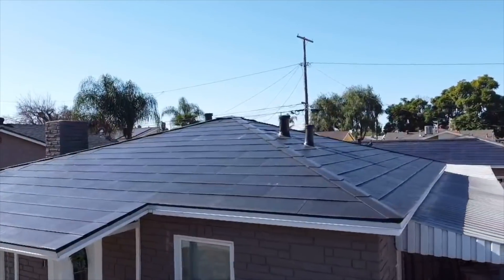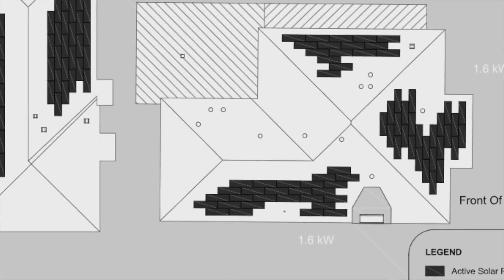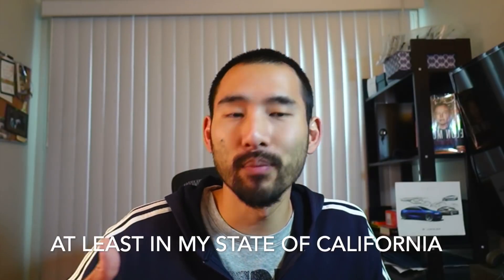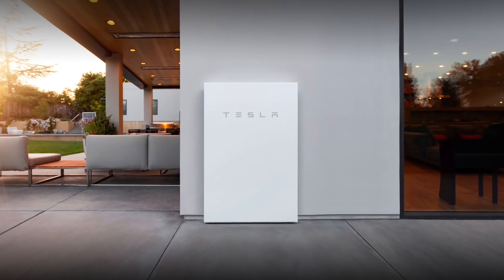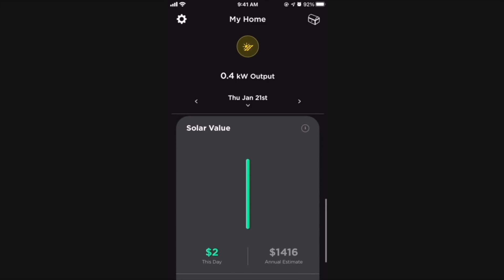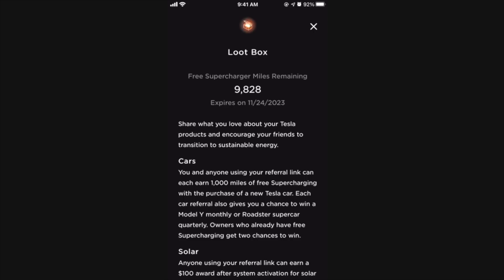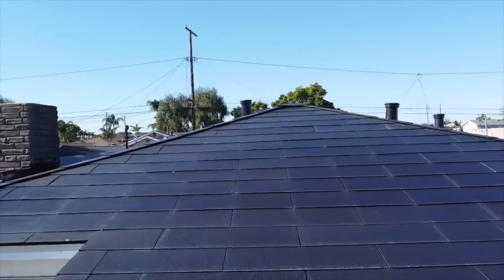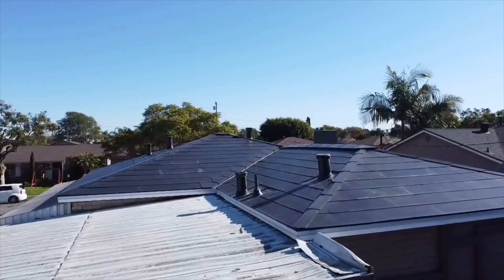Does Tesla Solar Roof actually pay for itself? Is it worth it?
Tesla pushed out an update on their app making it really easy to calculate and estimate the amount of money your solar roof / panels bring in!

I go through the app to show how much value my solar has generated thus far (6 months). This is Tesla Solar Roof version 3.

Calculations don't take into consideration that electricity prices are constantly on the rise. Also remember that I needed a new roof either way, I could've went with a plain asphalt roof for 20k which will need replacing after 30 year or go with this roof for 35k and it's practically free after 25 years. Not to mention way better looking, contributing to increased property value.

My solar size is 8.42 kw.

Get $100 off your Solar Roof or Solar Panels from Tesla (applies automatically when you use the link to place your fully refundable order):

Video timestamps:
Intro/ Difficulty to predict solar generation: (0:00)
Order Process and Estimate from Tesla: (1:13)
Example of how much power is generated: (1:38)
Tesla's estimate accurate? : (2:22)
Time of Use Metering Explained: (2:50)
Optimizing Powerwall Usage: (4:05)
Tesla App Estimating $ generated: (4:42)
Shout Out to people who have used my referral code: (6:45)
Time it takes for Roof to pay for itself: (7:34)
What if Roof goes bad after warranty: (8:22)
No brainer for Tesla and Customers: (8:53)
Before / After photo: (9:13)
Outro / Thank you / Please subscribe!: (9:30)